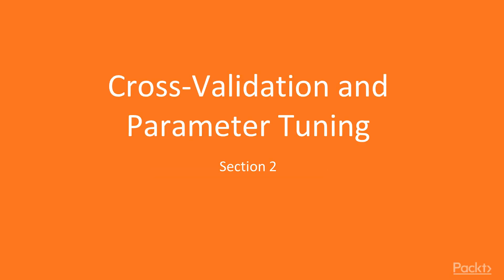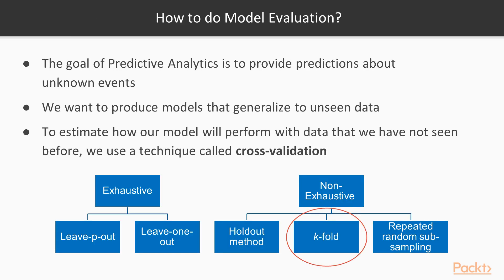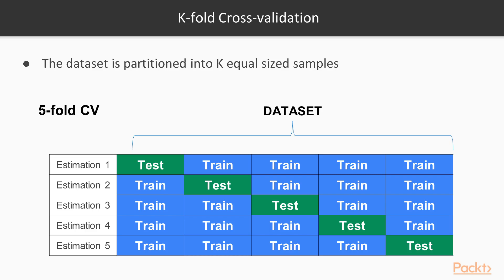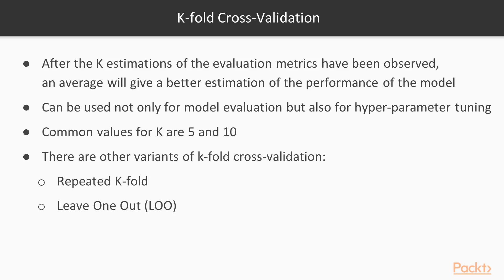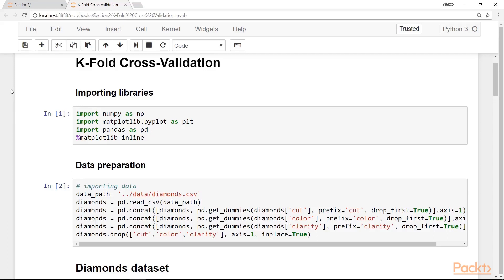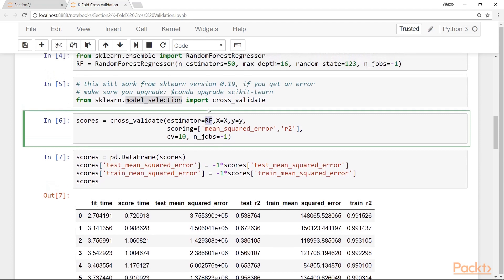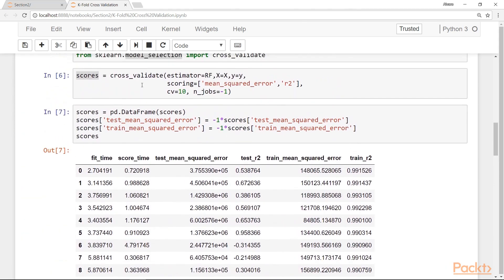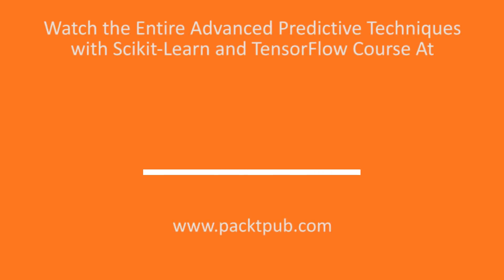Advance Predictive Techniq with Scikit-Learn and TensorFlow –K-fold Cross-Validatn|packtpub.com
Explain the main problem with hold out cross validation and explain the approach of K-fold cross-validation to solve this problem. Present how to do K-fold cross validation in scikit-learn
• Give a little review about the need for cross-validation
• Explain the main problem with hold out cross-validation
• Explain how k-fold cross validation works and show how to do it in scikit-learn